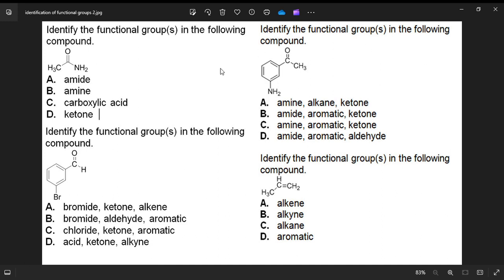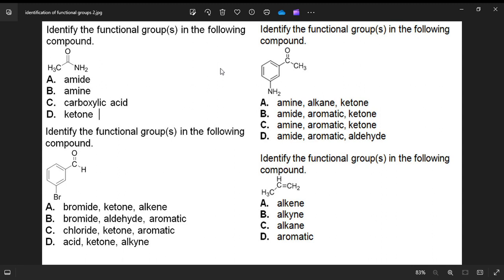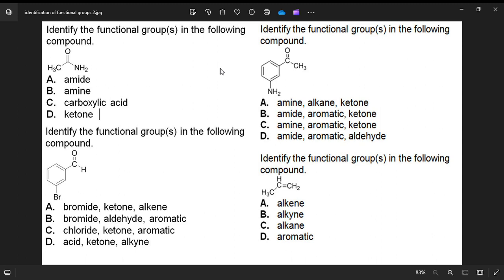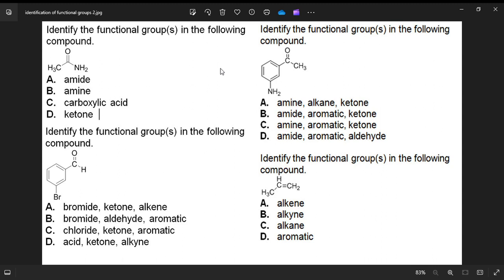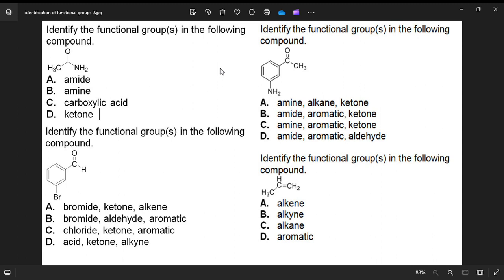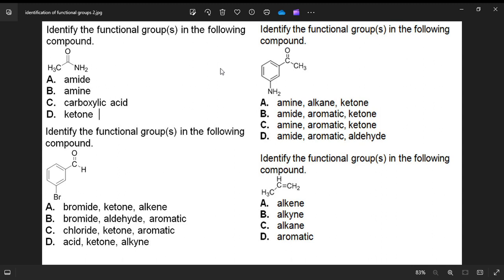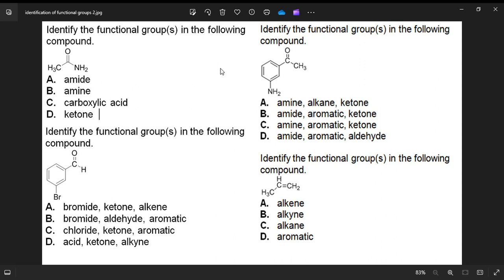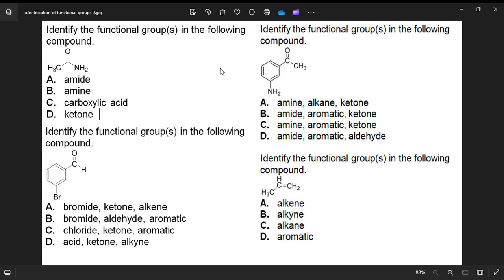Identification of functional groups 2